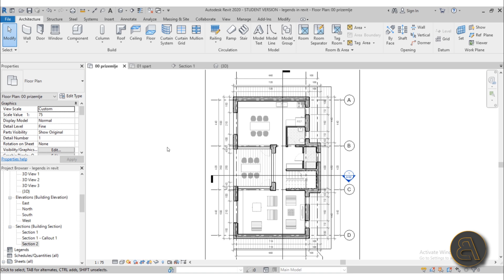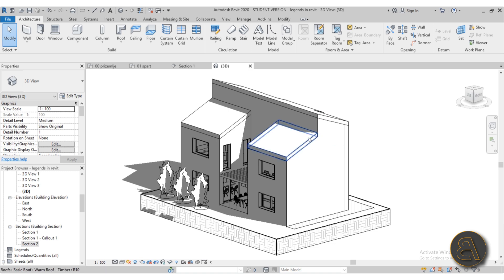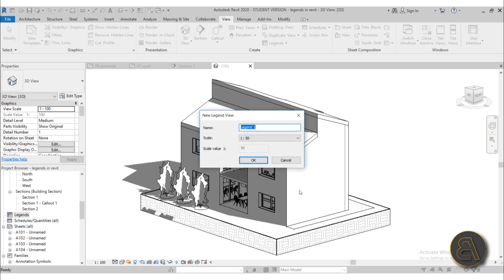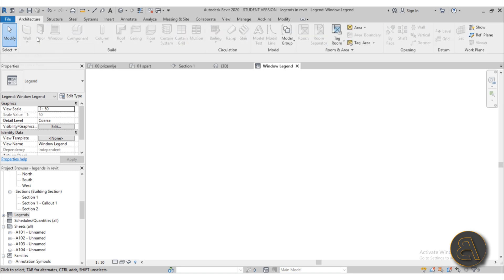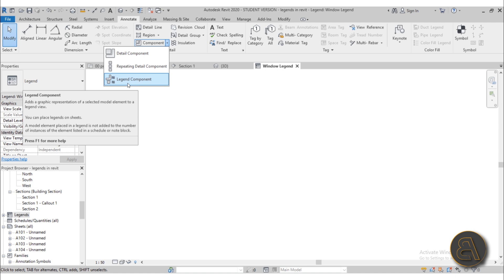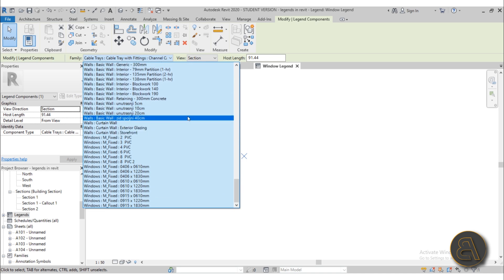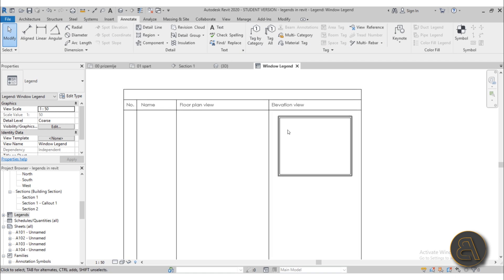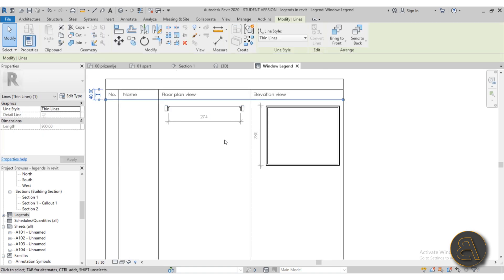Legends in Revit Tutorial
Additional Tags: legends, legend, schedule, specification, architecture, family, Structural, Beam, Column, Beam System, Light, family, family editor, street light, Revit, Architecture, House, Reference Plane, Detail Line, Floor,, BIM, Building Information Modeling. Building, Roof, Roof by element, Roof by extrusion, How to model a roof in revit, Revit City, Revit 2018, Revit Turorials, Revit 2017, Revit Autodesk, Revit Architecture 2017, Revit Array, Render, AutoCAD, How to model in Revit, learn Revit, Revit Biginner tutorial, Revit tutorial for Beginner, Revit MEP, Revit Structure